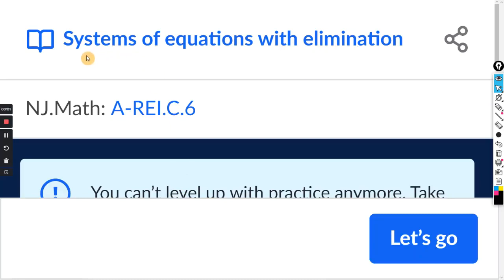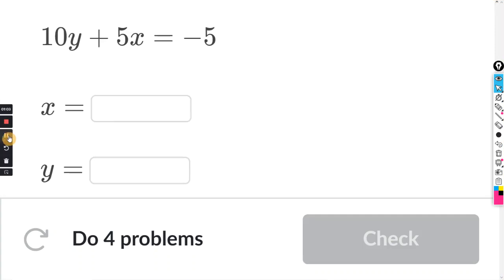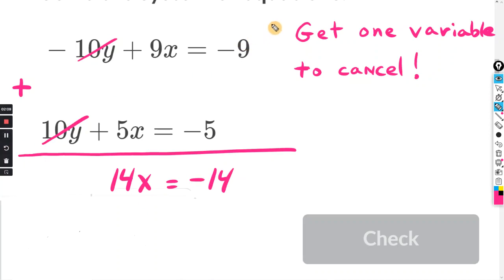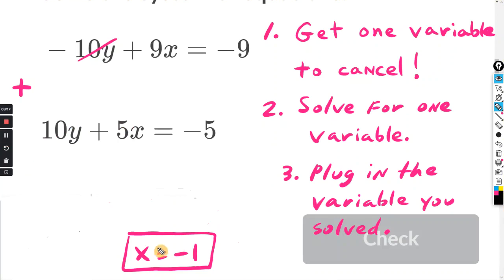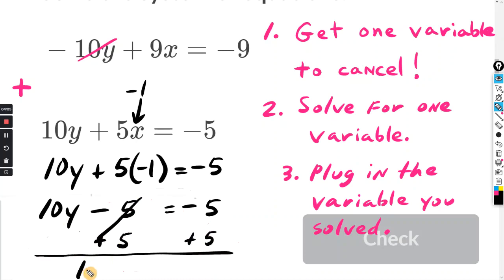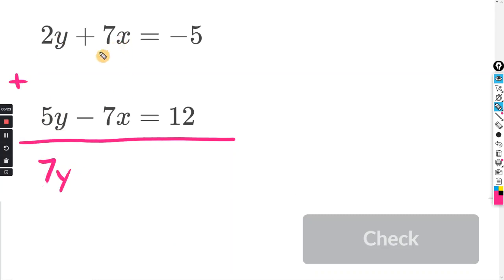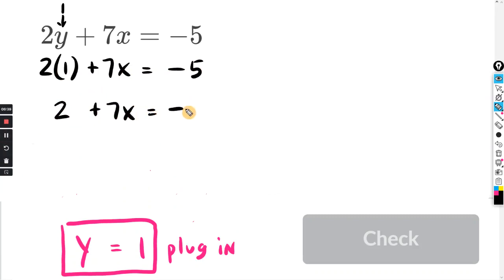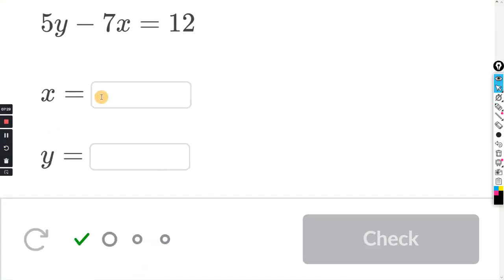Systems of equations with elimination : Khan Academy